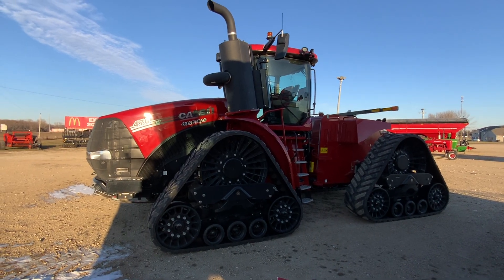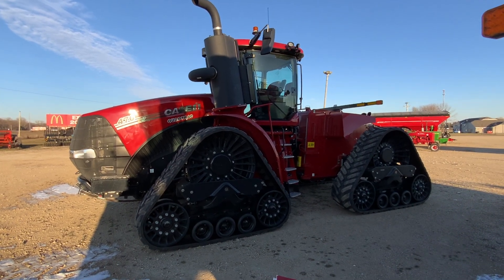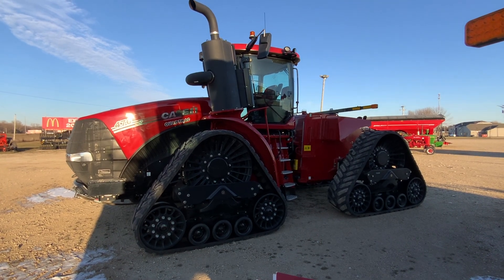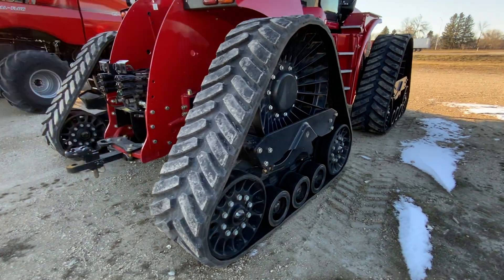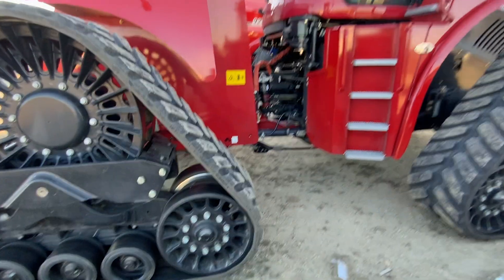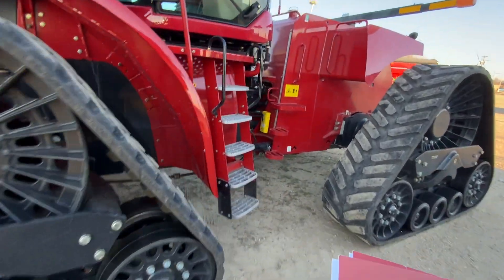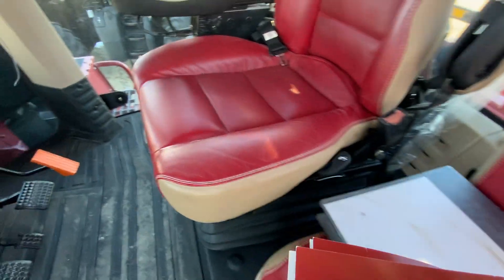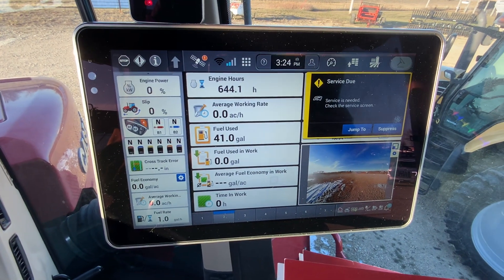2021 Case IH 470 Row Quad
2021 Case IH 470 Row Quad Tractor, 640 Hours, 24" Belts, 6 Hyds with Hi-Capacity Pump, 1,000 PTO, Po